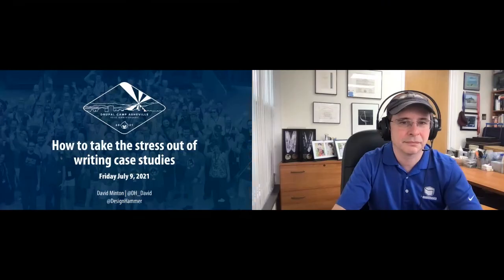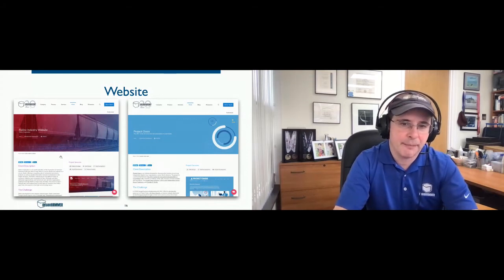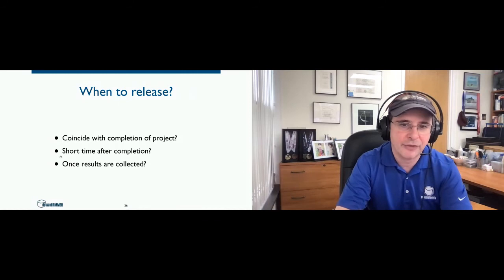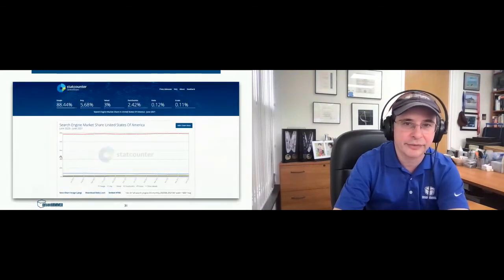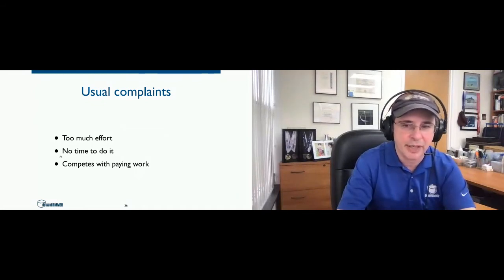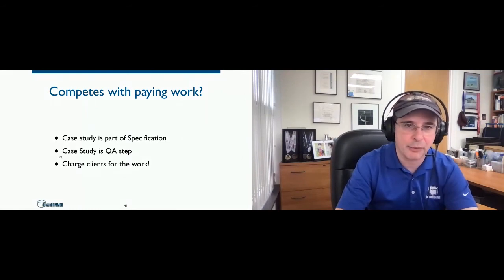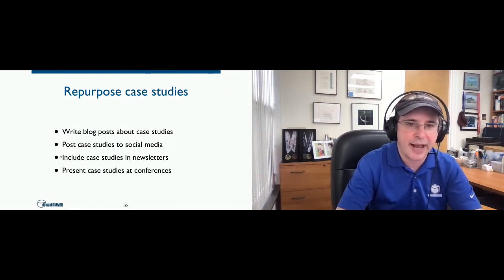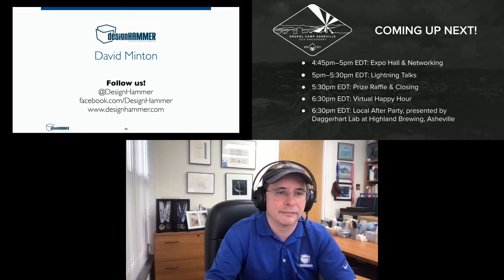How to take the stress out of writing case studies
Case studies are great sales tools. But how many times have you gotten ready to submit a pitch, and realized you were missing case studies for the projects you want to highlight? You assumed somebody on the team would write one after the projected deployed, but everyone got reassigned to other projects, and it slipped through the cracks, again. And now you are sad. But it doesn’t have to be this way.

Learn why we draft our project case studies before writing the first line of code, and how the team uses the case study draft as a quality assurance step to help ensure a successful project outcome.